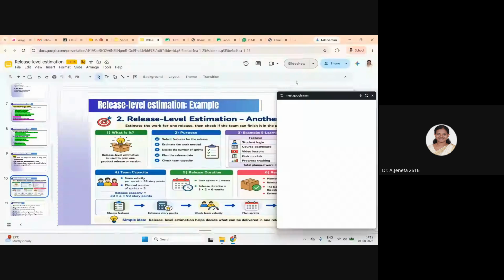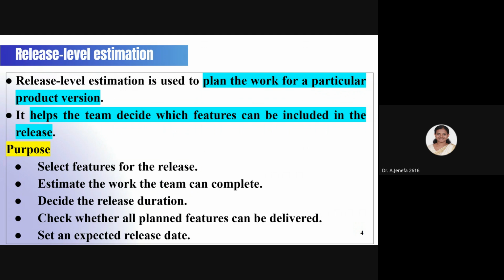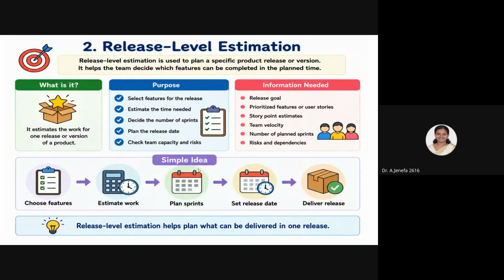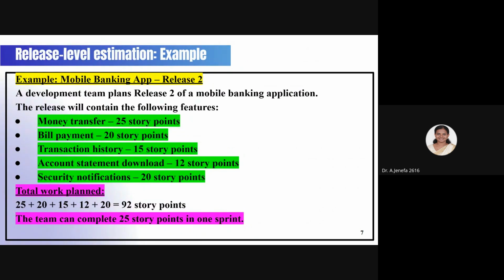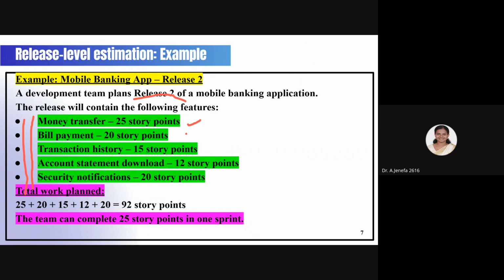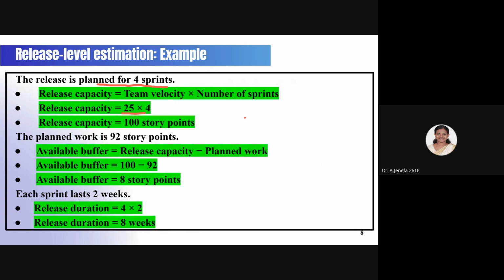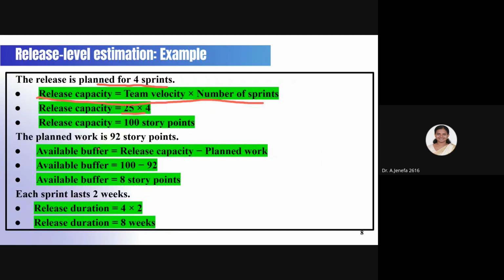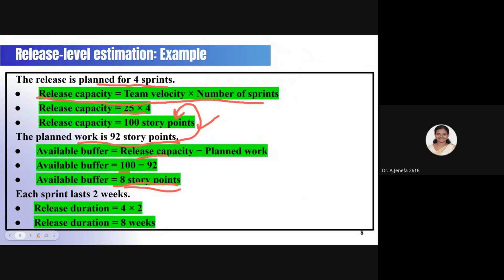Release Level Estimation